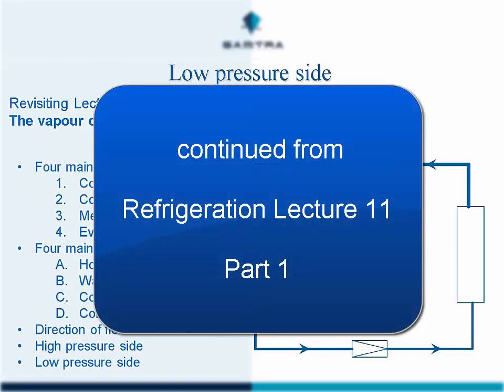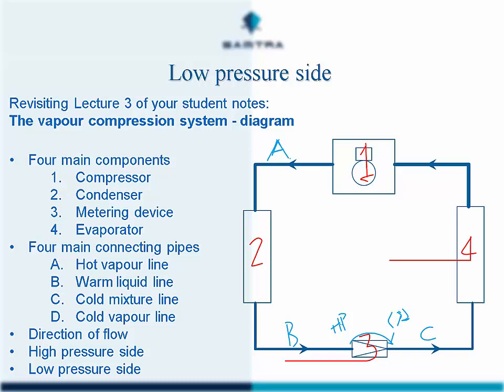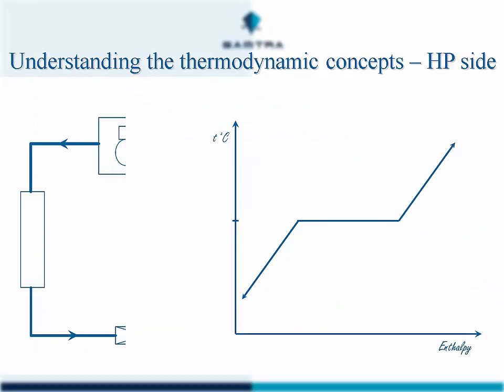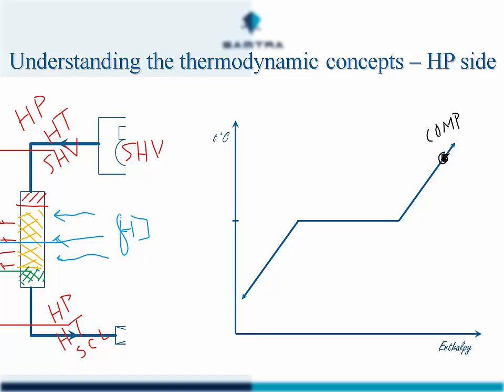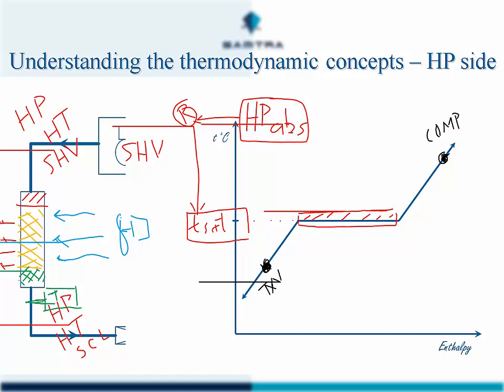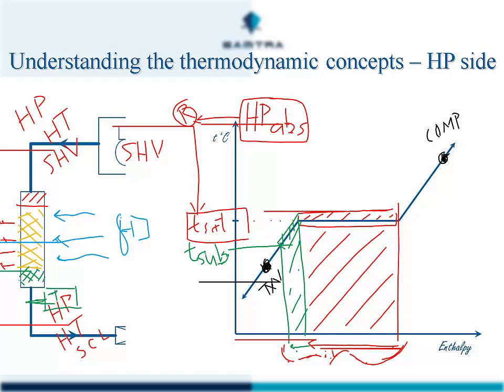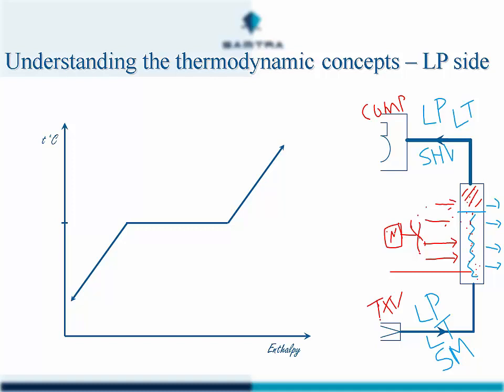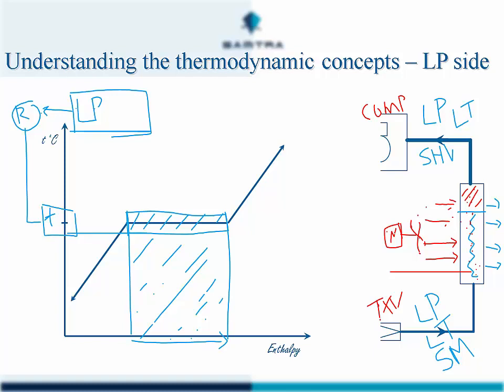Refrigeration Lecture 11 Part2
This video is intended for students attending the Marine Engineering Knowledge course - refrigeration module only.
This video covers Lecture 11. The use of refrigerant vapour tables, measuring instruments and the application of the T/h chart to calculate superheat and sub-cooling value.